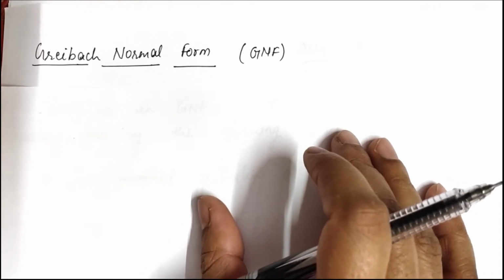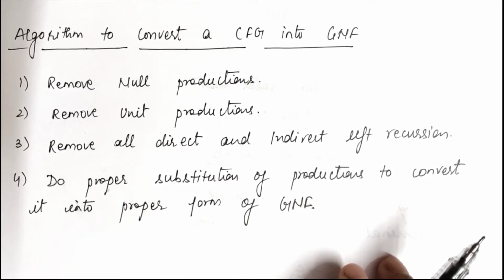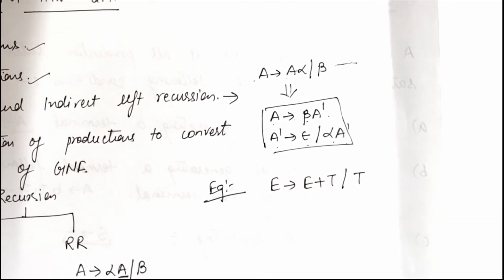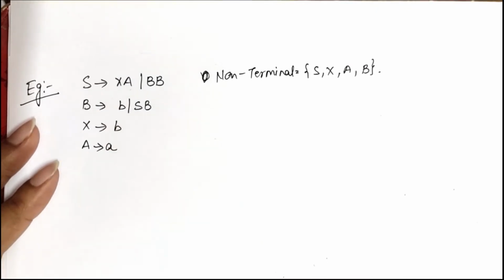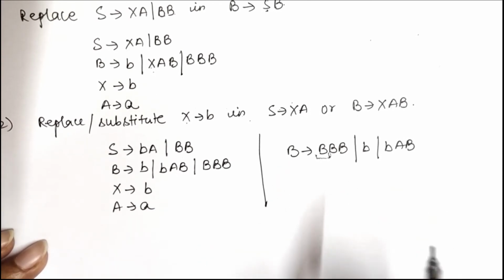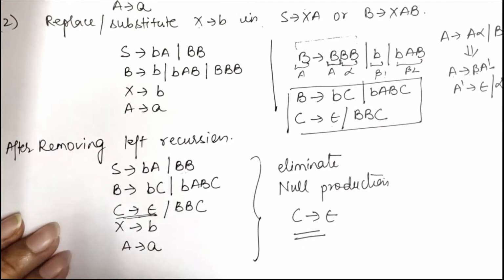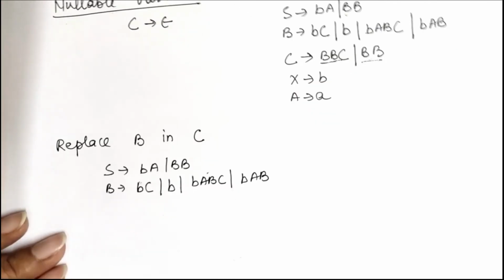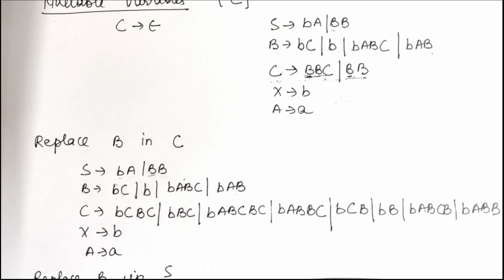31. Greibach Normal Form (GNF)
This video explain about the basic concept of GNF as well how to convert CFG to GNF.
It also includes :
i) Elimination of Left recursion
ii) Elimination of Null Production

Thanks...Keep Supporting !!